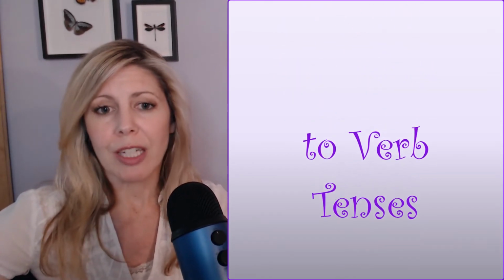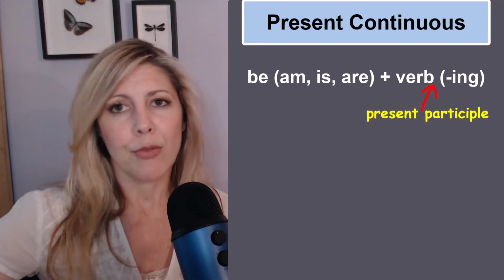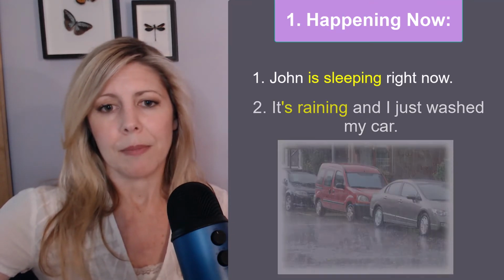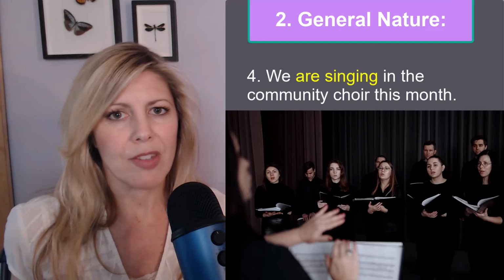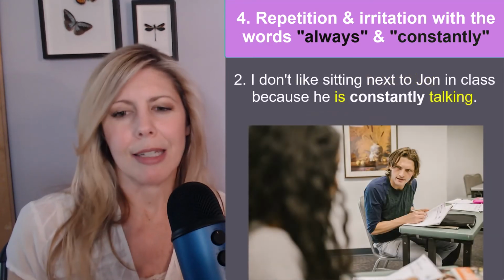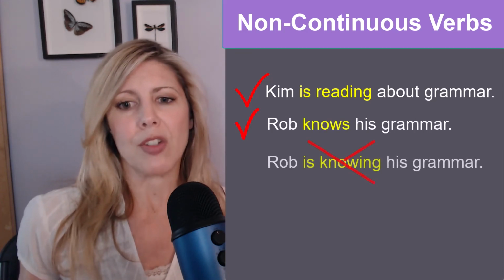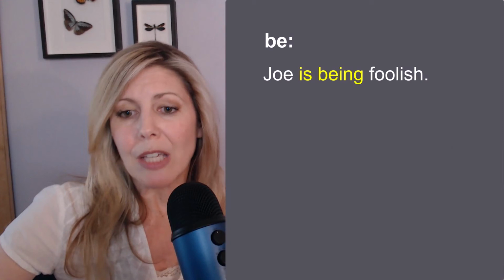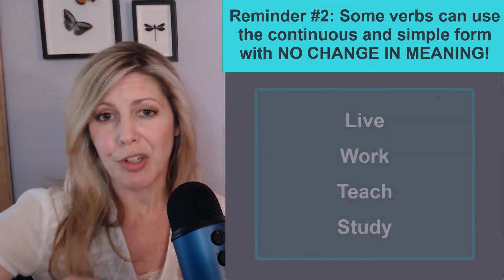Present Continuous English Grammar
Learn the structures, forms and 4 ways to use the present continuous verb tense.  Although we can use the present continuous in 4 different contexts, the structures and forms stay the same.  It's good to be aware of how we use these tenses in English, as it improves our comprehension and fluency.

00:01 Intro
00:50 Definition and Forms
02:08 Four ways to use present continuous
02:40 Happening now
04:00 General nature
04:45 Near future
05:38 Repetition & irritation with "always" & "constantly"
06:54 Non-continuous verbs
09:07 "Being" used as continuous with an adjective
09:50 "live", "work", "teach" "study" for continuous AND simple